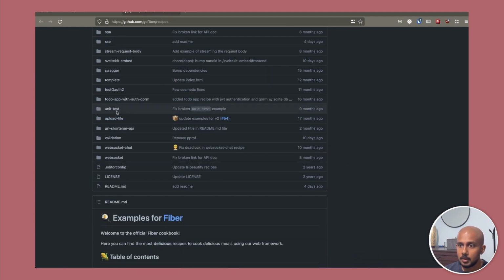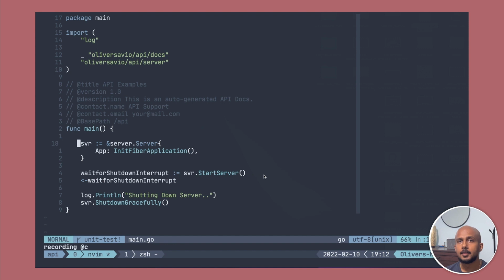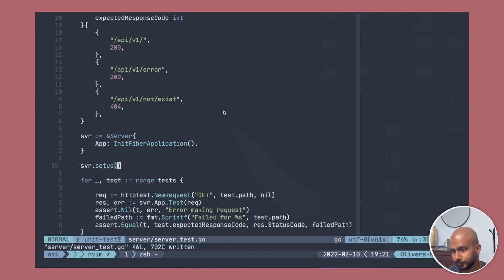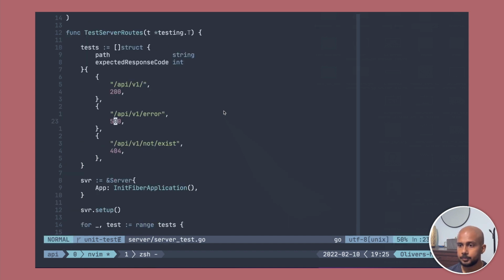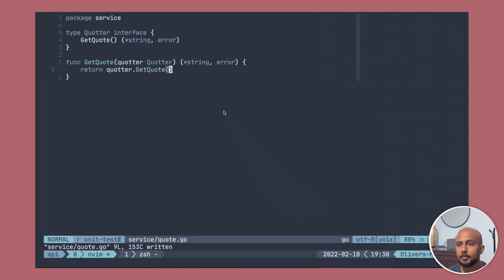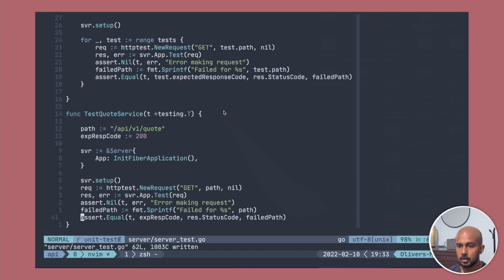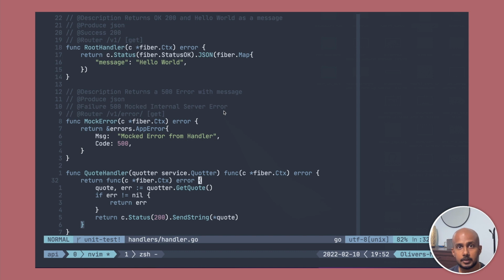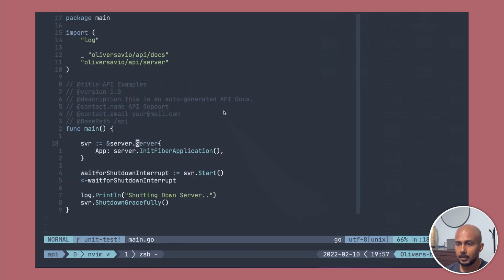Unit Testing RESTful APIs with TDD and Golang with Docker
A golang tutorial on test driven development for RESTful API.

This is an extension to a prior article on Building APIs with Golang + Docker found

Unit Tests at the API level are often overlooked, however it's essential to have those tests in place to catch bugs early on and facilitate confident refactoring.

00:00 - Intro
00:42 - GoFiber Examples
02:22 - Refactor Code to make it Unit Test friendly
03:53 - Refactoring Walk-through
05:13 - Add an API Unit Test
08:46 - Unit Test walk-through
11:40 - Create a Service / Business Logic layer
13:21 - Unit Test for Service / Business Logic layer
15:55 -  Add a Mock implementation
17:37 - Unit Test walk-through
20:49 - Closing thoughts